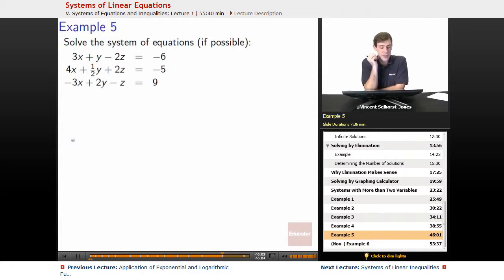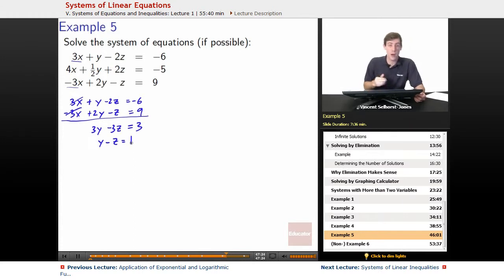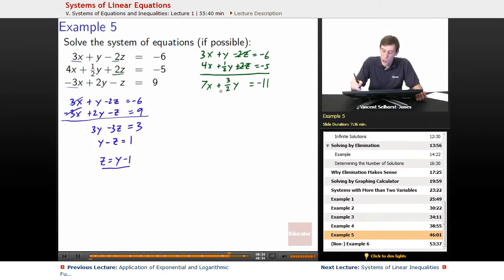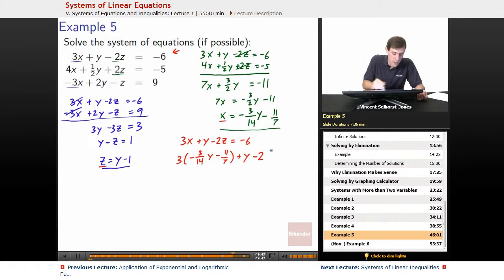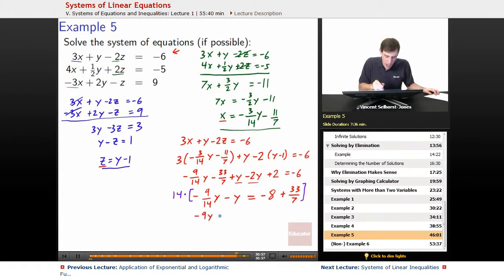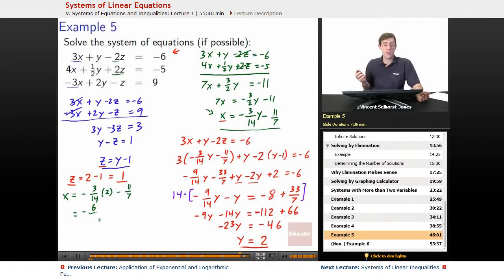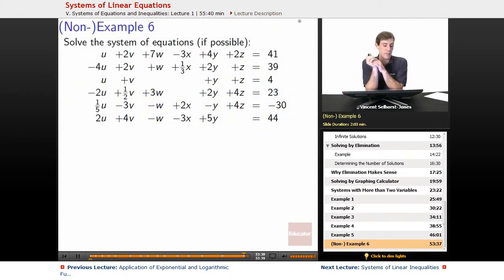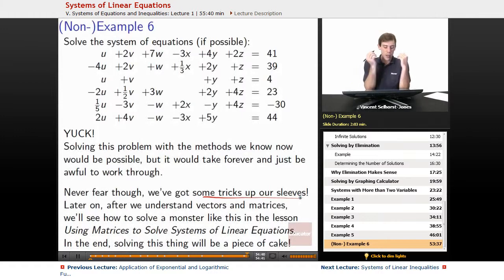Systems of Linear Equations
Full example of linear equations from Educator.com’s Precalculus class. Want more than just one video example? Our full lesson includes in-depth video explanations of systems of equations with even more worked out examples.

In this video, we’ll discuss how to solve systems of linear equations through substitution. You will learn to solve simultaneous equations with three variables.  This will be useful in Precalculus and Math Analysis when you studying systems of equations and inequalities.